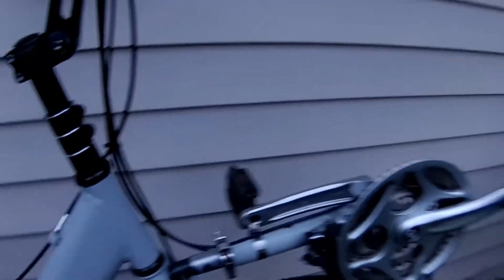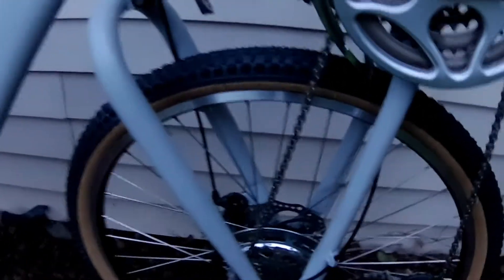DIY recumbent front wheel drive bike pool noodle back rest bolt up no weld similar geo Cruzbike T50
Sorry for the occasional off center video. Need to test ride the bike, should be good to go for a long ride right away, I don't see anything that could be an issue. My right hand (I'm left handed) is gout sore from what I believe is related to the massive vaccination they gave me on April 25 2021.
donor bikes 2 at $30 craigslist
fat bike fork 135mm axle spacing and pre drilled hole in bottom of steering tube for pedal/seat tube mount $50 Amazon
1 1/8" headset $10 Amazon
front wheel with disc mount $60 Amazon
disc brake rotor $10 Amazon
bottom bracket $10 Amazon (both donor bikes weren't usable)
steerer extension $12 Amazon
friction shifters $10 Amazon (donor bikes were indexed grip shifters, grip is an issue for me in my right hand)
tires and tubes $80 Amazon (both donor bikes were in poor condition)
pedals $8 Amazon
pool noodle $5
spray paint and hardware $30
build cost $315
if you want to buy a purpose built company manufactured one with similar geometry look at Cruzbike T50 for $2,650
things I already had: handlebar, grips, bar ends, cables, mechanical disc brake, levers, replacement wheel ball bearings, aluminum square tubing and angles, rack, seat, insulation and exercise pad. One issue is the asymmetrical rear wheel triangle in the symmetrical front fork, it's about 10mm off to the left of center, I adjusted most of that out to a couple of mm and stayed with spoke angles 7° and 13°. The spacing clearance of the small chain ring and disk brake can be managed with washers. I had to return exchange to a longer steerer tube extension and a short riser stem, that long adjustable stem allowed to much flex while pedaling. I have also laid the back rest down to 37° from 46° put on more padding and a head rest.